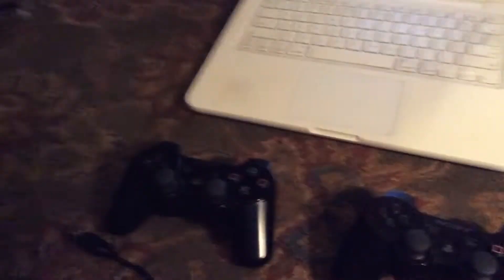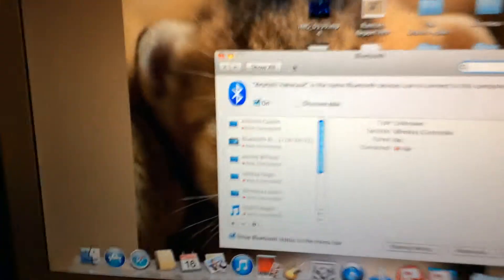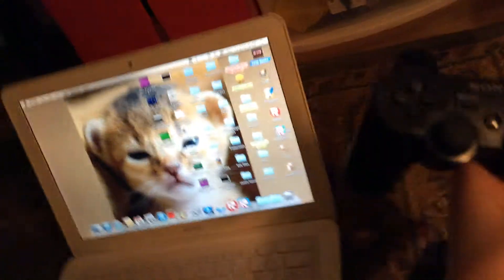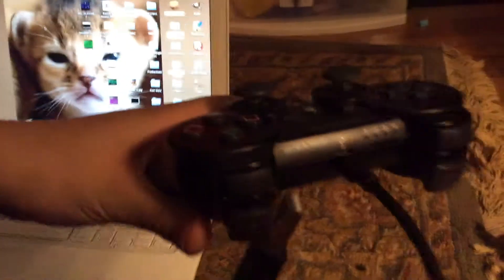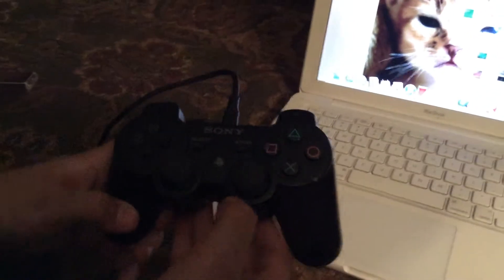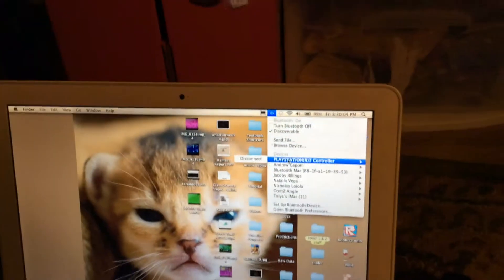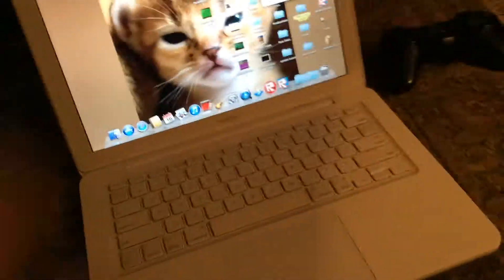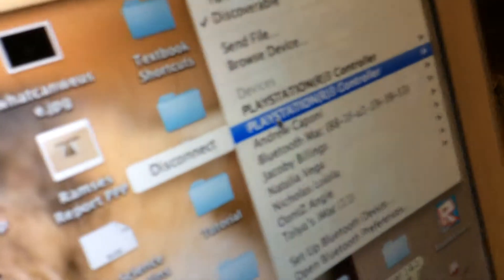How to connect your PS3 controller to your Mac Using Bluetooth!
Hey guys. today i show you guys how to connect ps3  controllers to your mac. I needed to do this so i could play gang beasts !